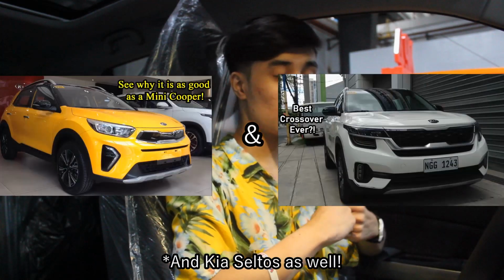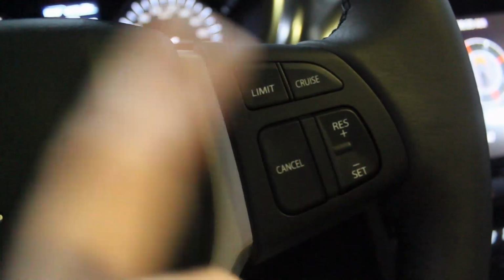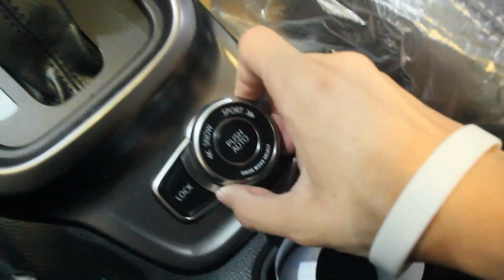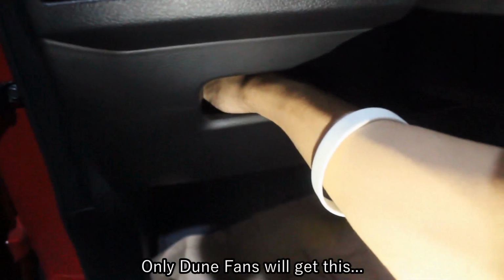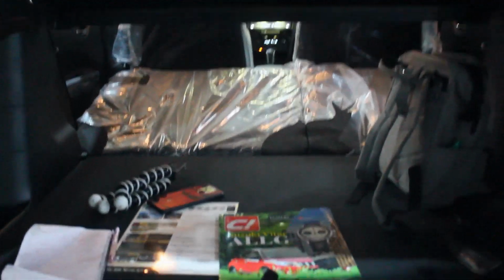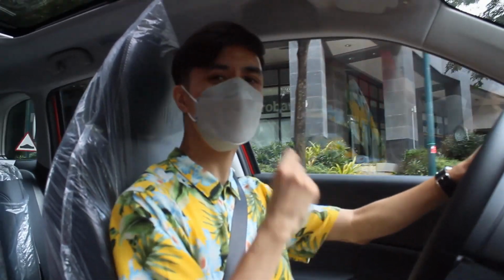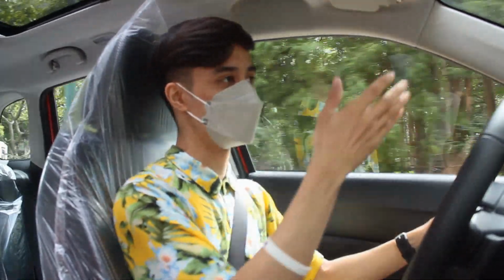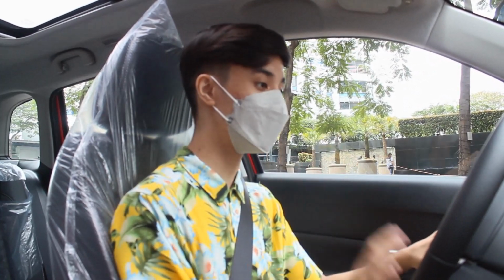2022 Suzuki Vitara ALLGRIP (Two-Tone): A Decent Crossover! | CAR REVIEW #41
The Suzuki Vitara is a series of SUVs produced by Suzuki in four generations since 1988. The second and third generation models were known as the Suzuki Grand Vitara, with the fourth and current series eschewing the "Grand" prefix. In Japan and a number of other markets, all generations have used the name Suzuki Escudo. The fourth generation, released in 2015, reverted to the original name "Vitara" in most markets, but shifted from an off-road SUV towards a more road-oriented crossover style. It shares the platform and many components with the SX4 S-Cross, a compact crossover in a similar class.
Currently, the ALLGRIP variant is the only Vitara in the lineup. Formerly there were three variants GL, GL+, and the GLX. Powering the crossover is a 1.6-liter gasoline engine that produces 115 HP and 156 Nm of torque. The Vitara ALLGRIP has a 6-speed automatic as its only transmission choice.
Price: Vitara GLX AT ALLGRIP (Monotone) - ₱1,458,000
           Vitara GLX AT ALLGRIP (Two-Tone) - ₱1,468,000
FJ Bas II (Sales Consultant) - 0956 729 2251

Renan R . Roxas (Sales Manager) - 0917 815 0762 / 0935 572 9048

Suzuki BGC Zoomhub Inc. Car Plaza 32nd Unit St. Rizal Drive, Bonifacio Global City, Fort Bonifacio, City of Taguig
Equipment used in the video:
Editing Software: VideoPad Editor by NCH Suite
Filmed With: Canon EOS 600D (Handheld)
Microphone: Boya BY- MM1 Universal Cardioid Microphone
Headphones: Red Dragon Ares Gaming Headset
Mouse: Red Dragon Centrophorus Gaming Mouse
Keyboard: Red Dragon Kumara Wired Mechanical Gaming Keyboard
Laptop: HP Laptop 15-bs1xx